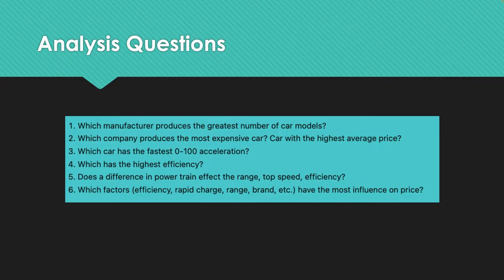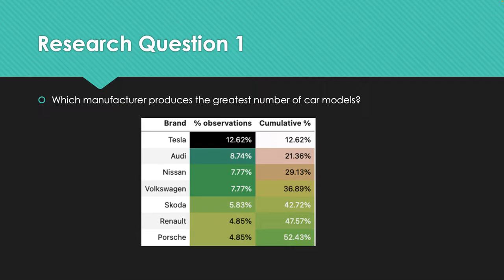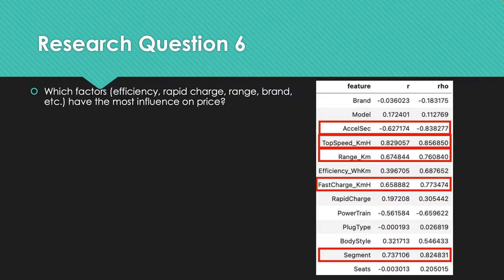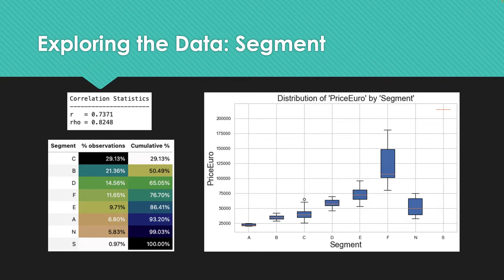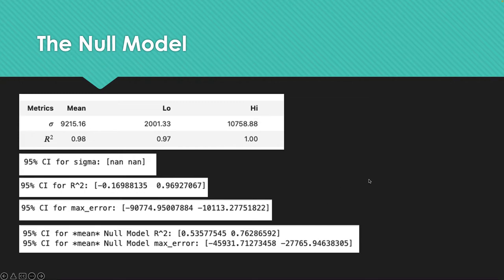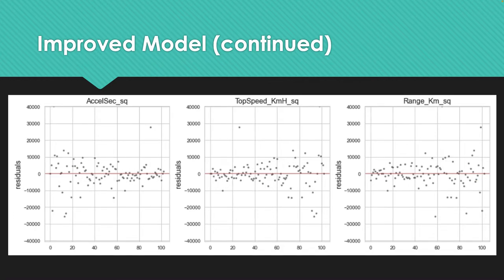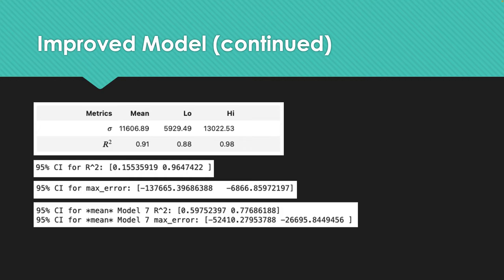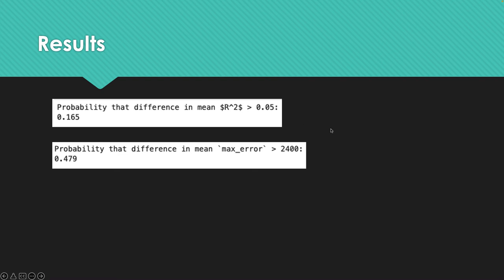EV Data Analysis Presentation